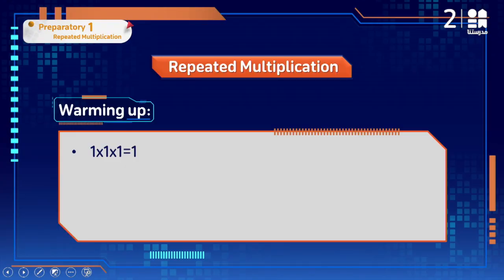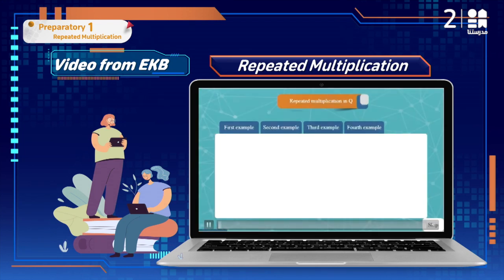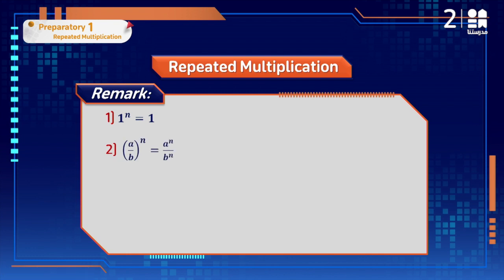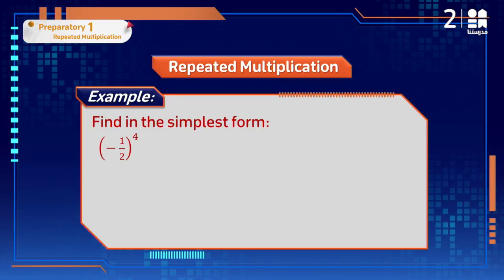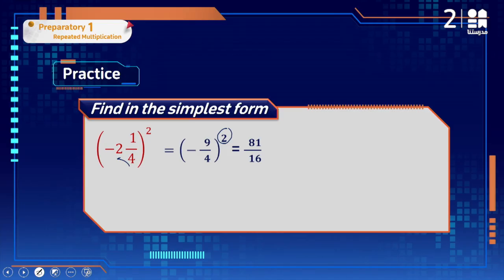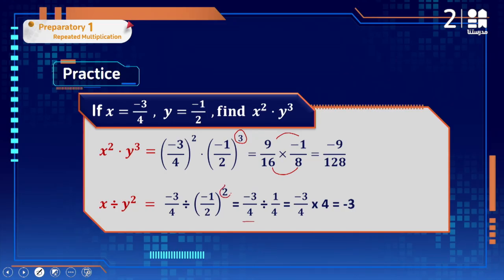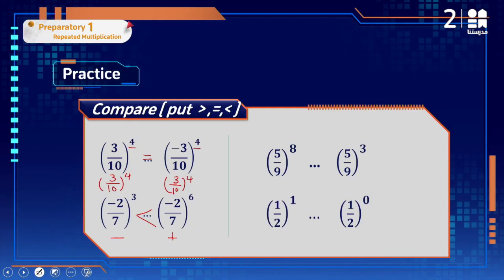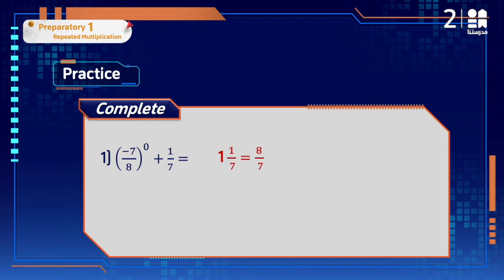Repeated Multiplication | Math | الصف الأول الإعدادي